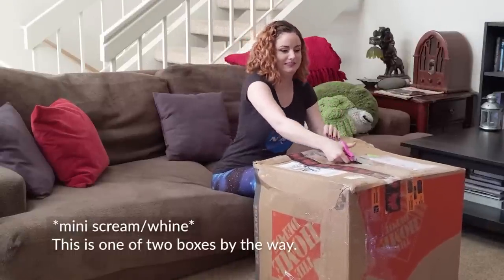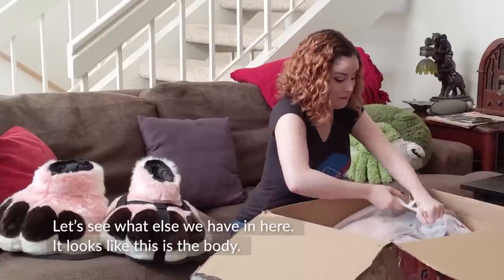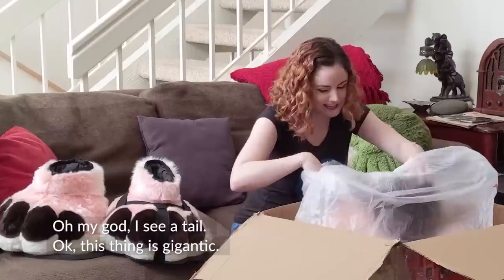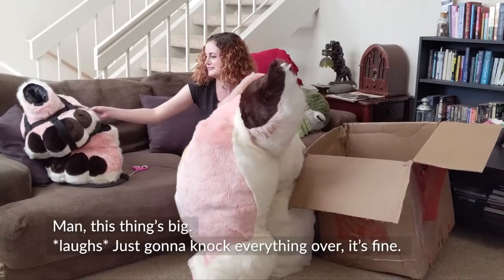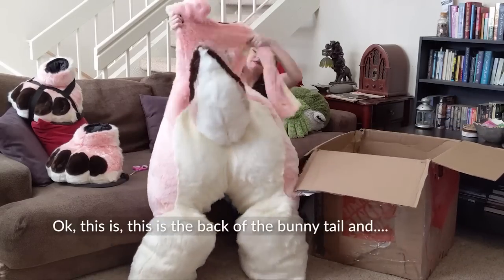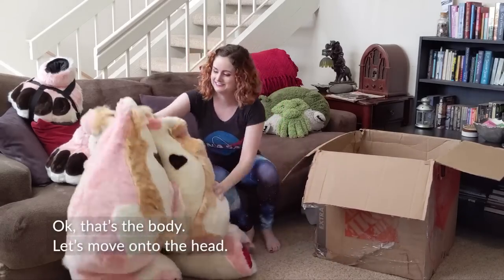Sid Jackalope Fursuit Unboxing - Baby's First Fursuit!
Come watch as Sid unboxes her first ever fursuit, a bunny with antlers made by Kemonokapi! HUGE thank you to my roommate @accebarproductions on Insta/@accebarprod on Twitter for this lovely video.